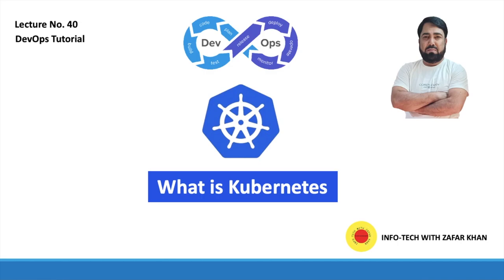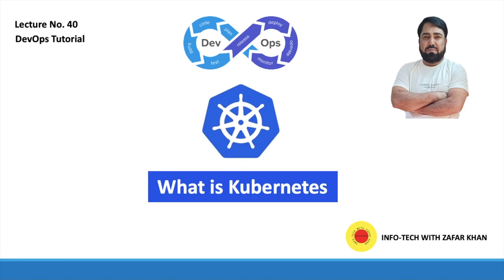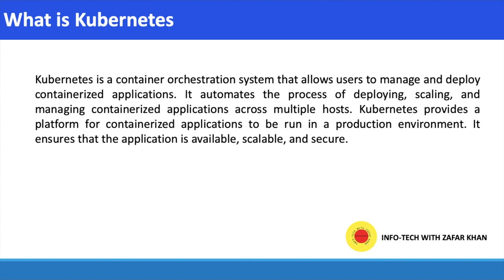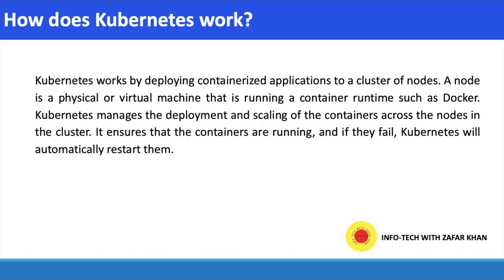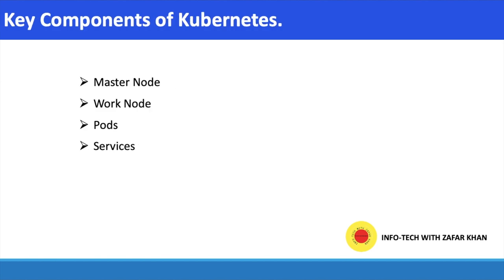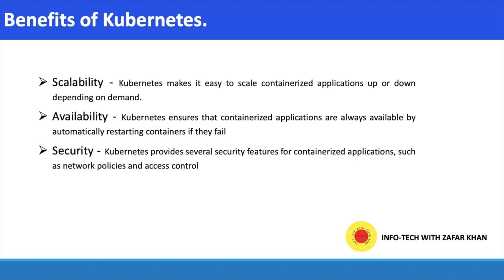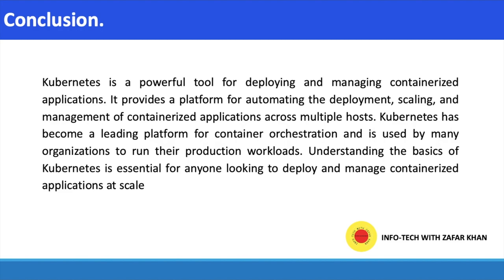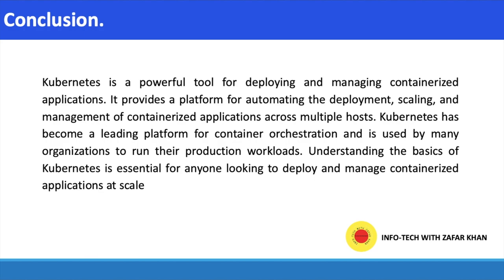What is Kubernetes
What is Kubernetes, Benefits, Key Components of Kubernetes in Info-Tech with Zafar Khan the Best and most effective learning Channel